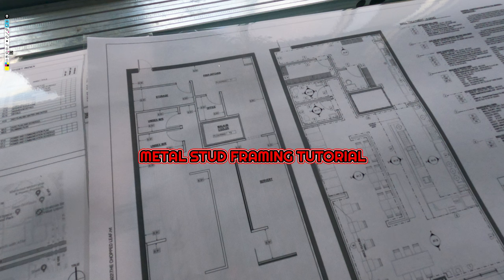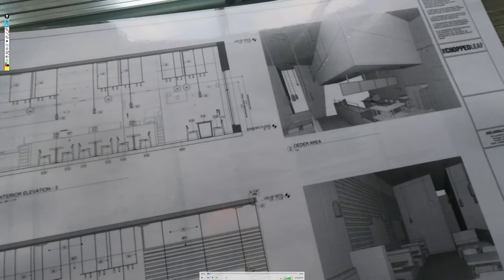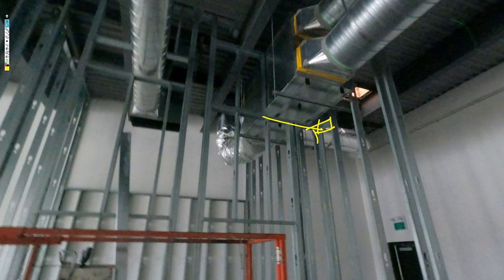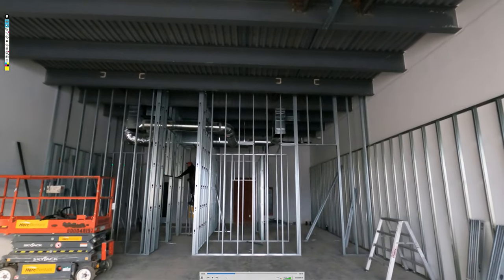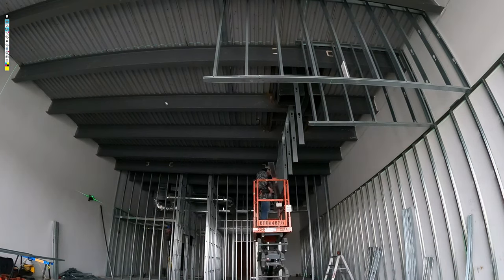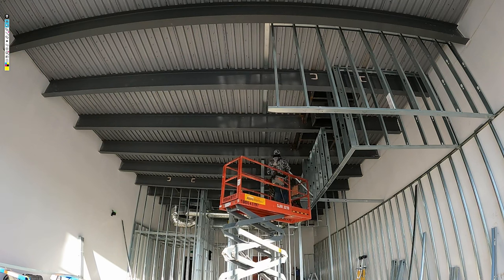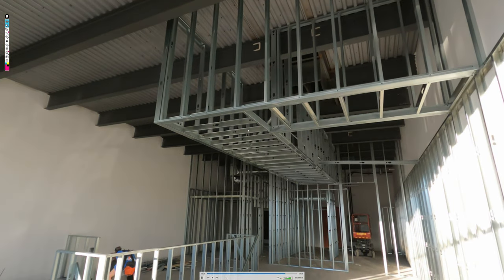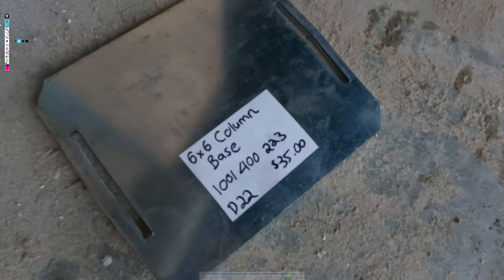Metal Stud Framing Tutorial! Walls, Bulkheads & Ceilings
This video demonstrates and provides instructions for metal stud framing in a new restaurant.

🚧 Wanna See More?

*WAIT! WHAT?*
Need further assistance or training right now? I have a new partner called Paltap.io were you can video call me directly and I will answer if I am available.

✅ Coming to Android Soon!

🐱‍👤Construction & Content Creator gear & tool recommendations

💥Schedule

Currently I am trying to get at least one video out a week and Live EVERY SUNDAY!

Chris Konkle.